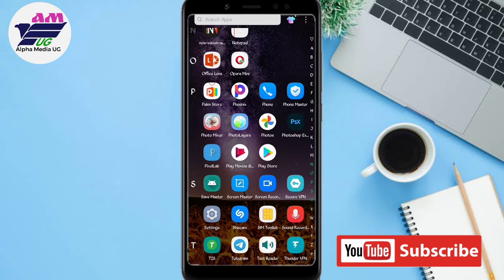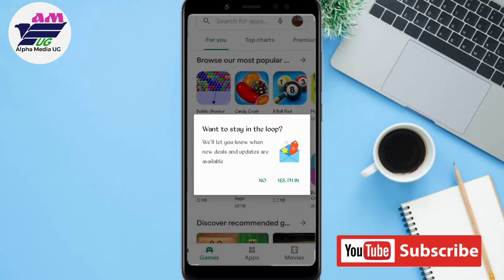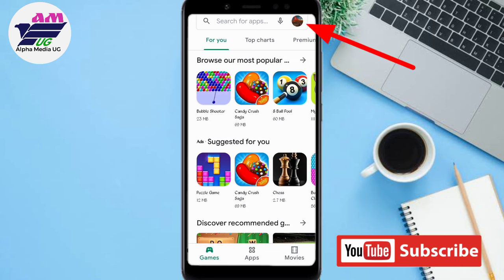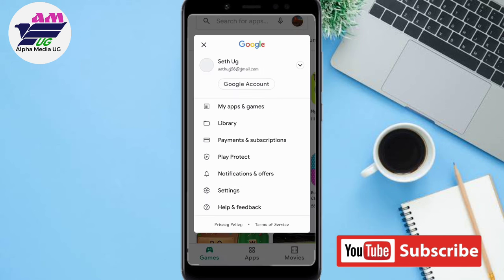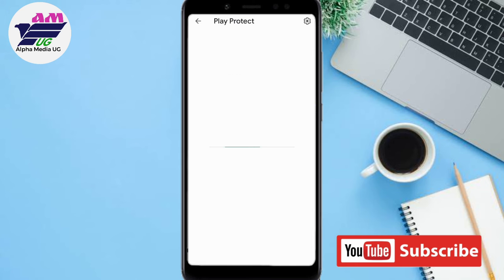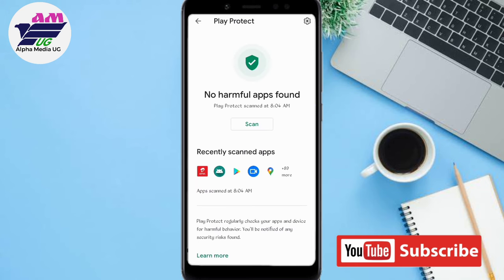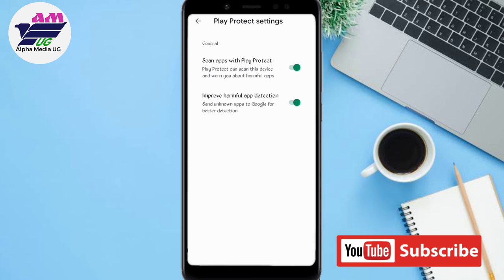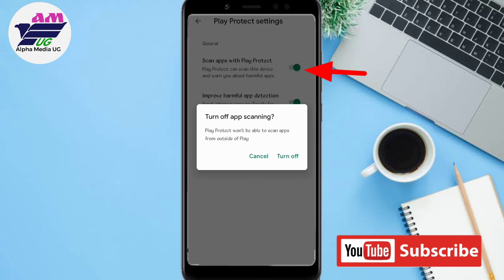How to fix App Not installed error on Android in 2 Minutes | Part 1 Solution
In today's video, you'll learn how to fix  App not installed error on your Android device.
You could have seen many solutions to this and probably some didn't work for you, but don't worry, This video covers a full explanation of all the steps you're going to do to have this issue worked out.

In case it's your first time here, I upload tech videos on this channel weekly, ranging from Android tips to Windows tips and tricks.

In case you're watching this on mobile phone, I'd advise you to adjust the quality to either 480p or 720p and landscape position for clarity.
In case there's any suggestion you'd like to make regarding the video(s) on my channel, Please do so in the comments section and I'll surely check through.

You can also check out the links below of the previous videos that could still be of help to you.

fix app not installed error, app not installed Android fix, how to fix app not installed problem.